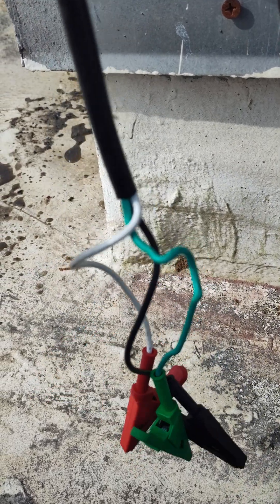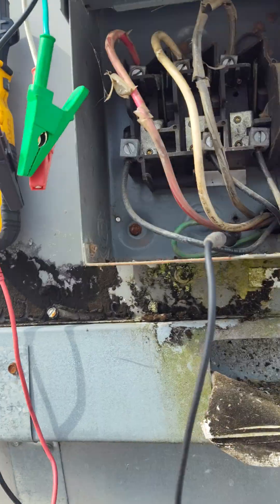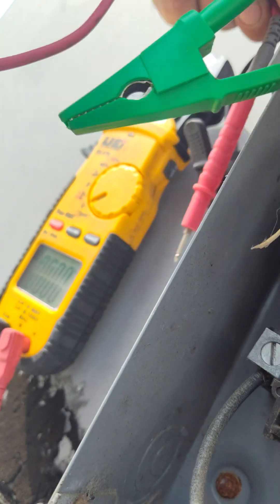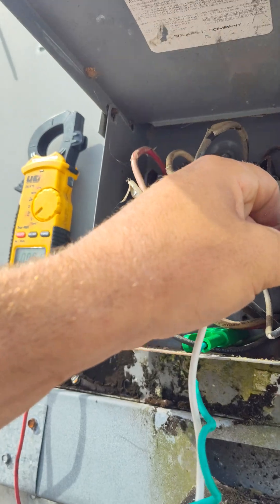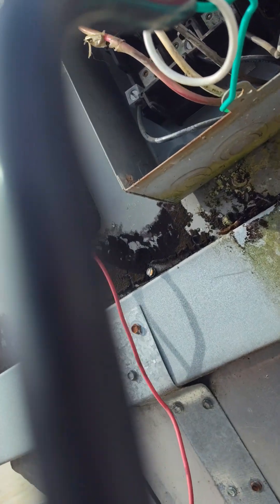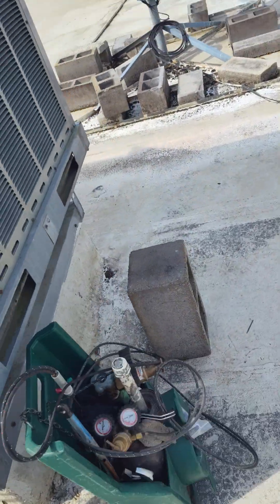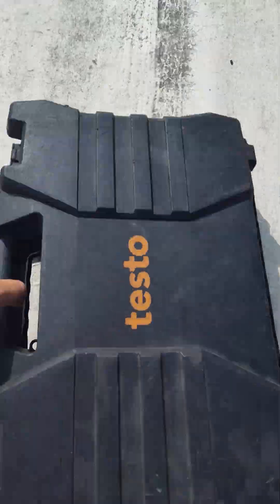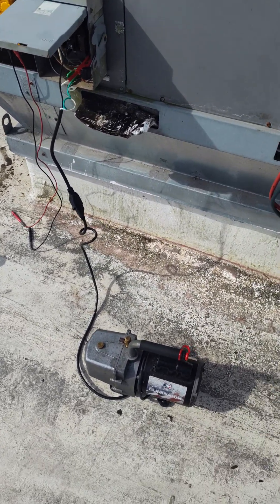How to use a HVAC cheater cord!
An outlet by the unit is a rare thing where I come from... Most vacuum pumps and recovery machines require a 14 gauge cord.  This insurance of a short cord with a meter on it protects my equipment from failing.  It also makes it easy to get the job done as the cord fits nicely in my testo gauge case.  For under $20 on Amazon I figured I would post a tutorial video of how to ensure you have it hooked up properly to a 208-240 electrical disconnect.